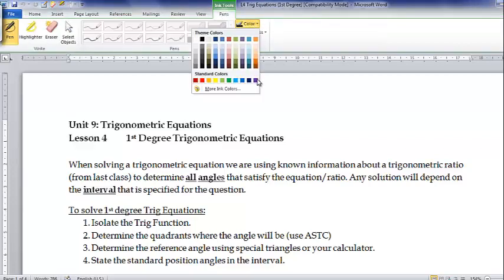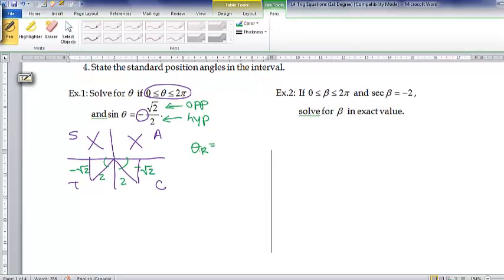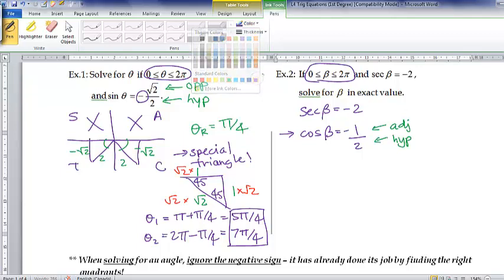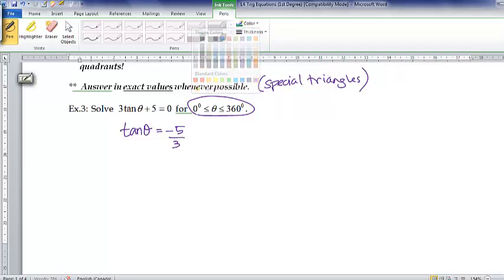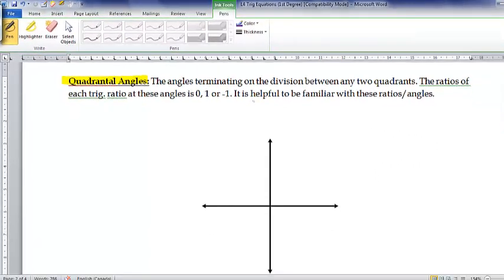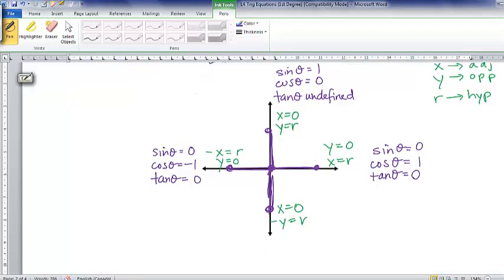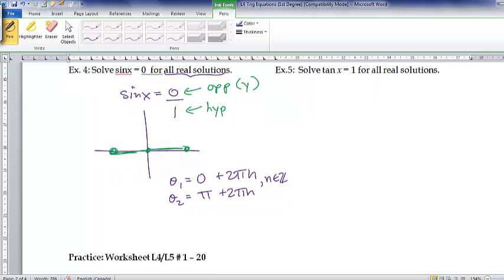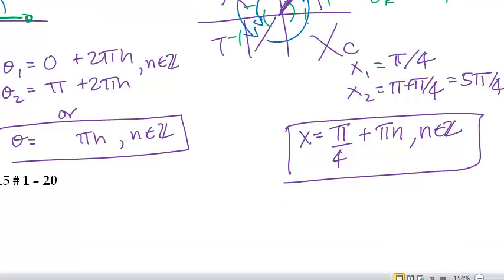lesson 4 trig equations